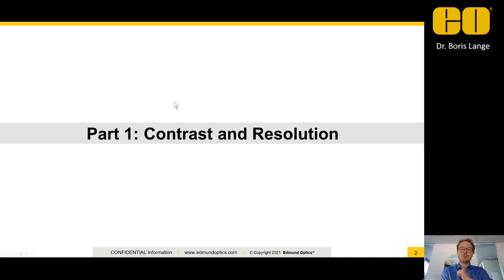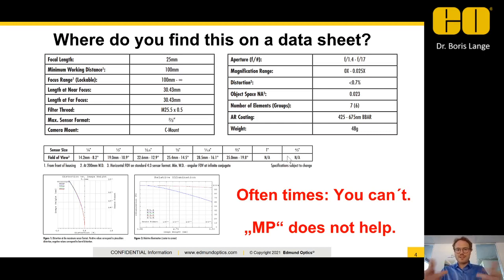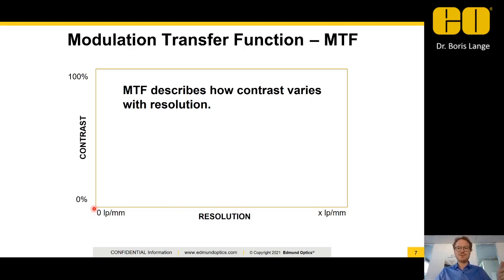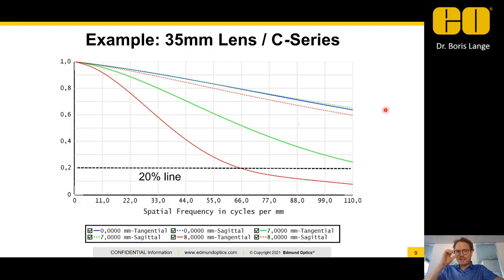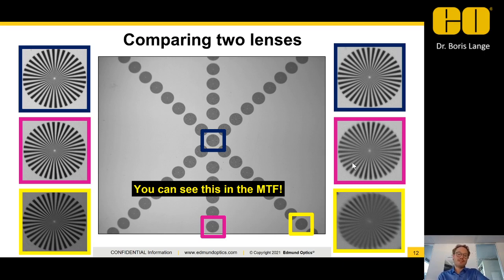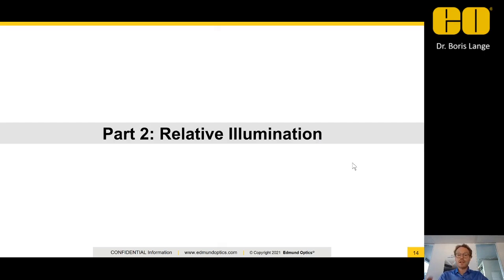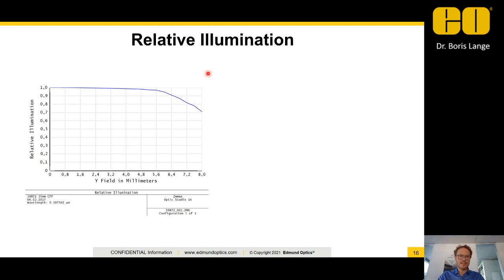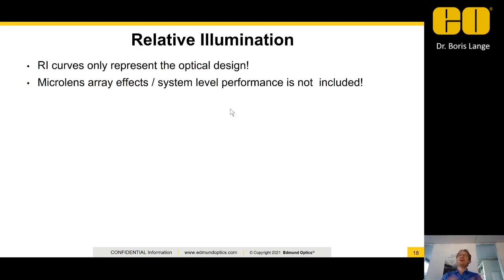Beyond the Specsheet